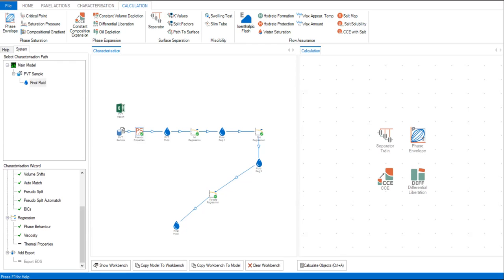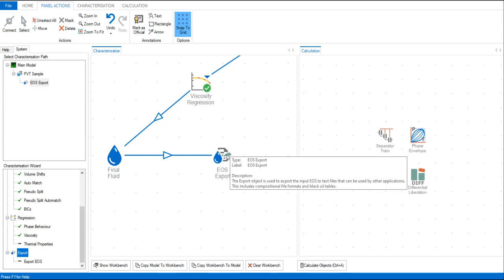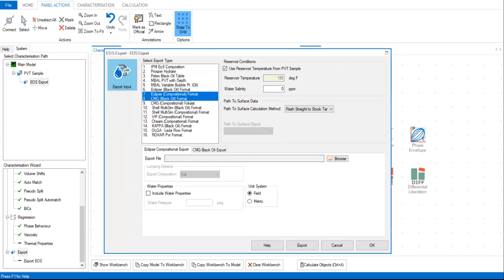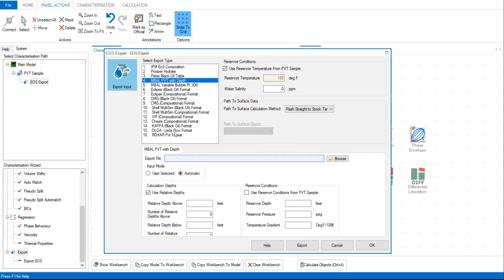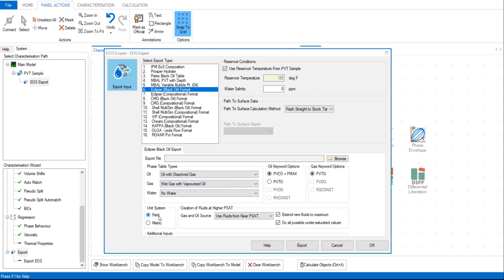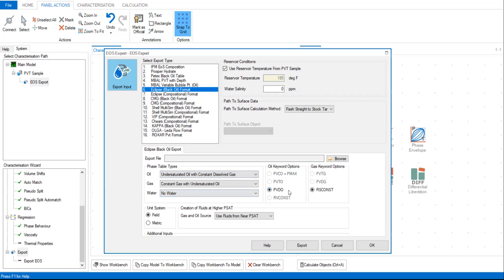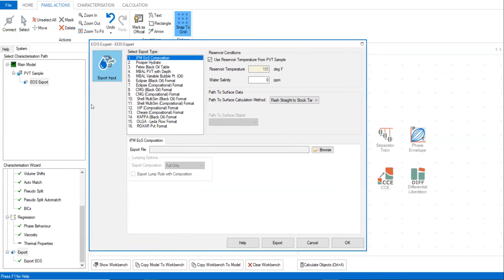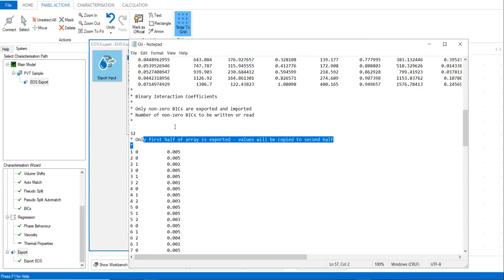PVTP 60: EOS Export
EOS Export